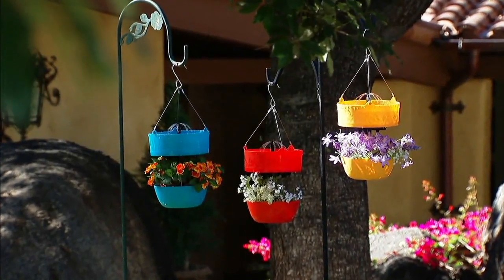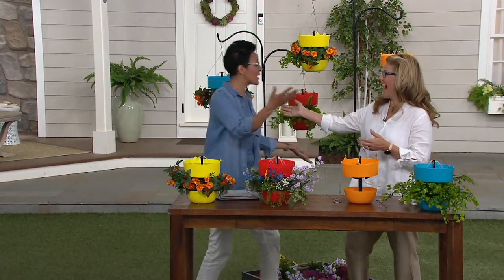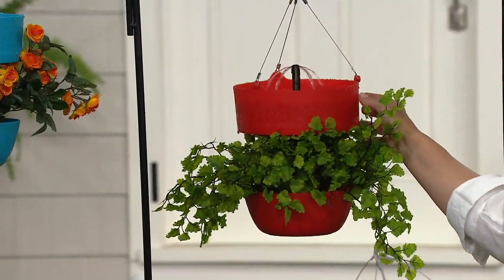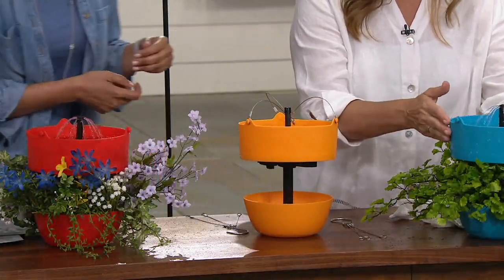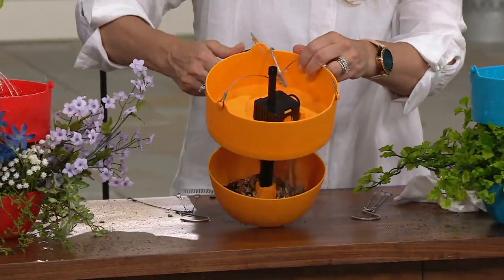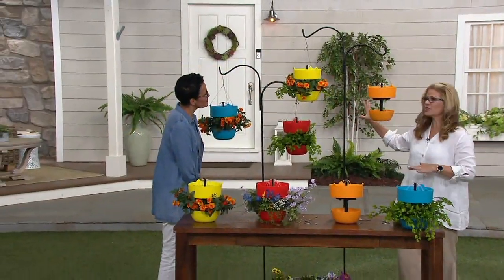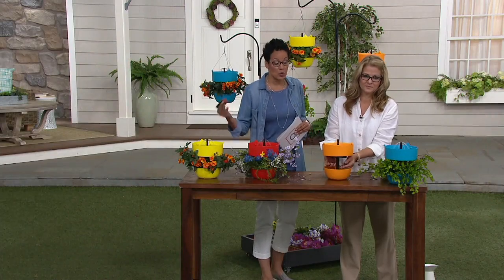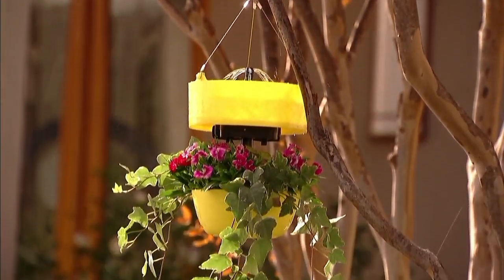Bernini Carina 3-in-1 Bird Feeder, Fountain & Planter on QVC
Bernini Carina 3-in-1 Bird Feeder, Fountain  & Planter

Hang this decorative 3-in-1 feature from your favorite tree, porch, or balcony to treat your feathered friends. It serves as a feeder, planter, and water fountain for the birds that will, no doubt, flock to your yard. From Bernini.